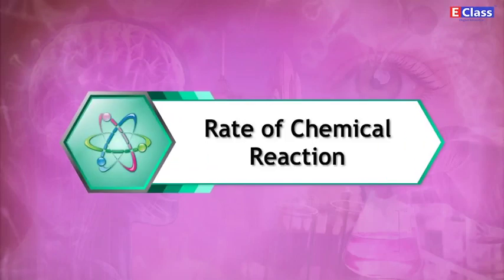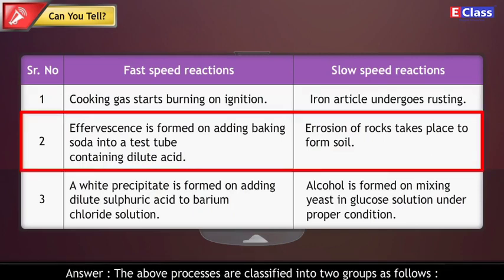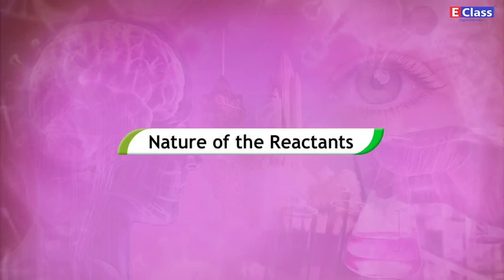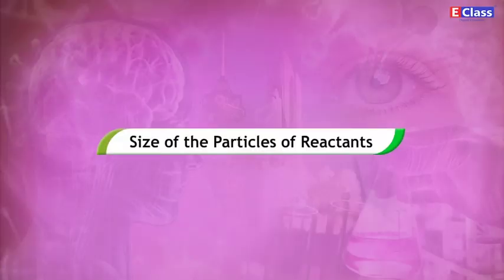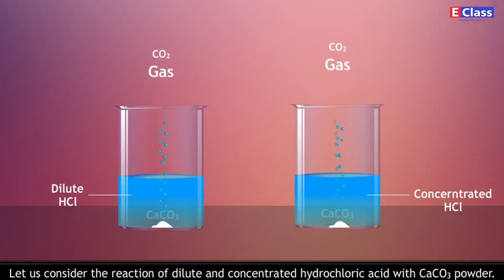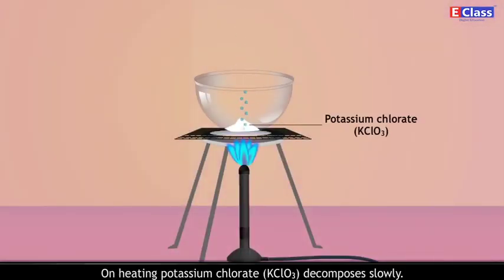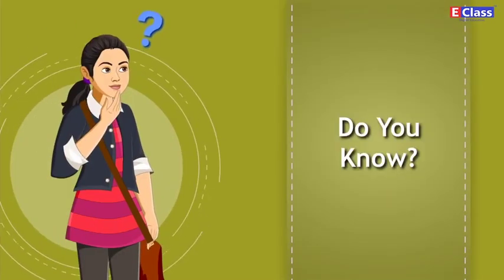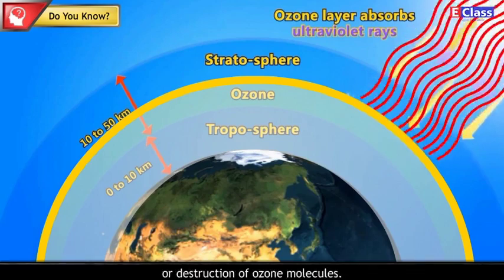Standard 10, English, Science - 1, Ch 3, Rate of Chemical Reaction